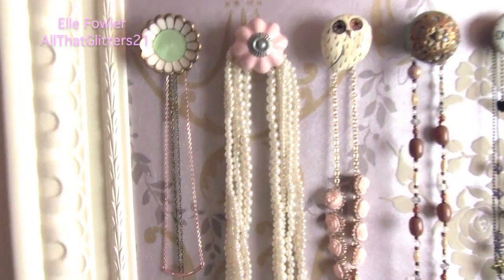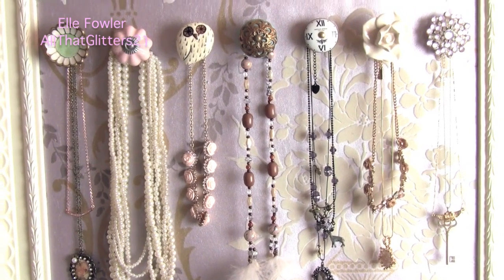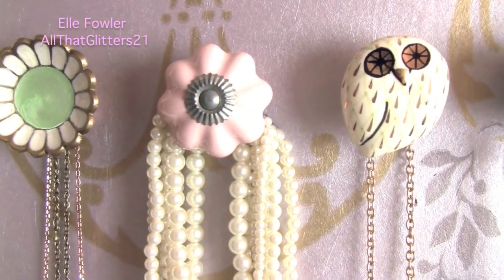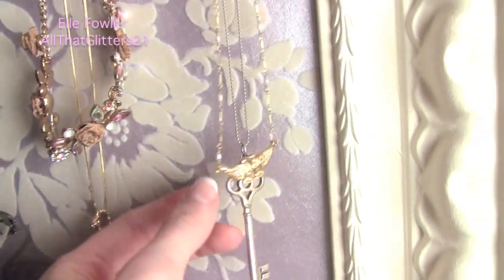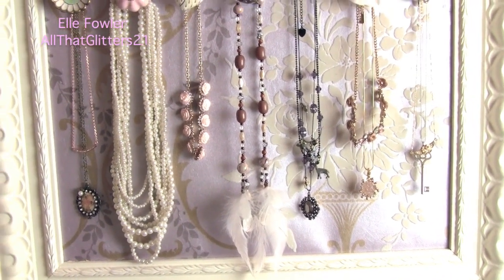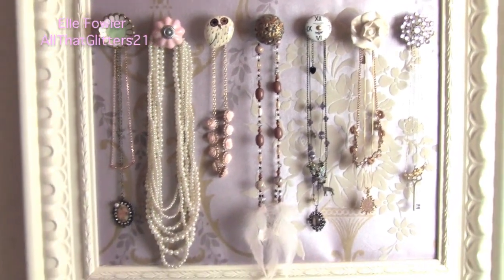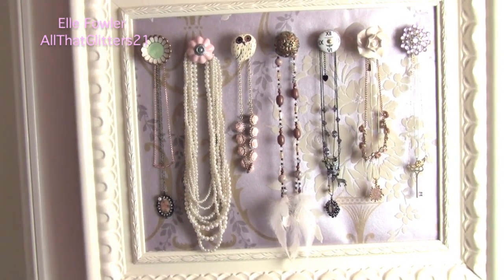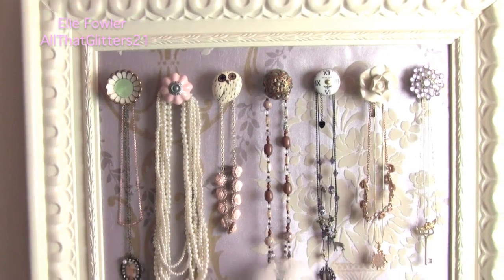Getting Glamified: DIY Necklace Frame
♥ I hope you enjoy this short video on my DIY Necklace Frame! All details are below :) ♥

Bulletin Board Frame Shown (I have the cream one, in size medium, the smallest size):
Also! I wanted to point out that Ballard Designs is really good at giving out generous coupons! If you sign up for their emails they send them out constantly! You shouldn't have to pay near what full price is for this :)

Blazer Worn in this Video:
Forever21

Nail Polish Worn in this Video:
French Manicure

Lipstick Worn in this Video:
YSL Rouge Volupte in #7

Candle Burning in the background:
Bath and Body Works in Sweet Cinnamon Pumpkin